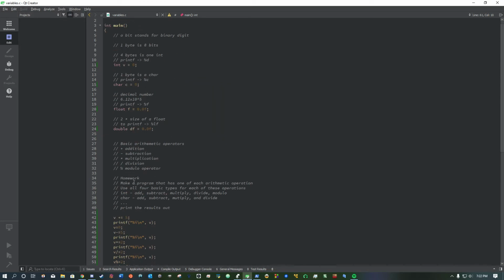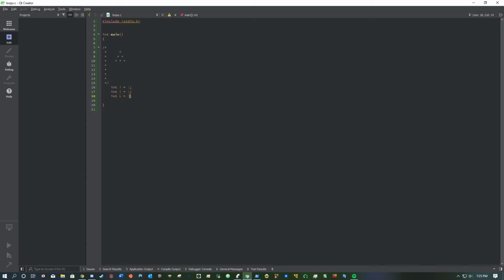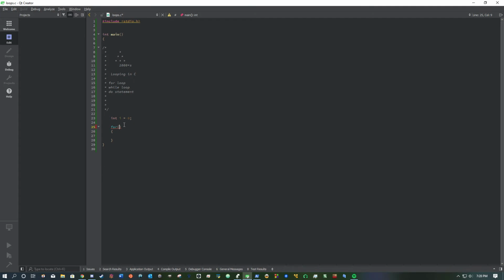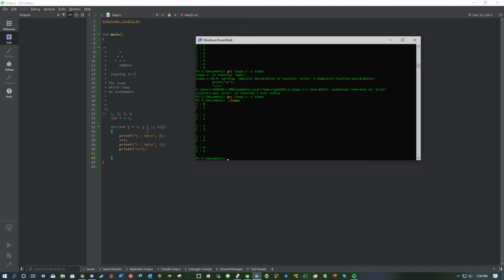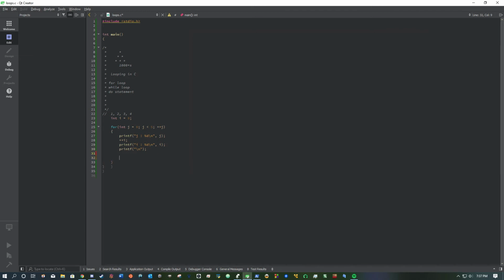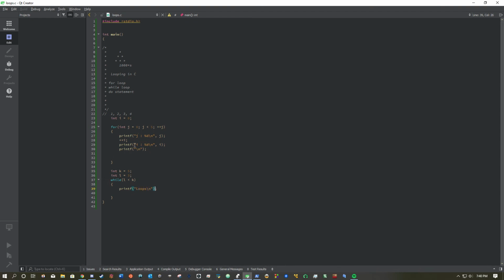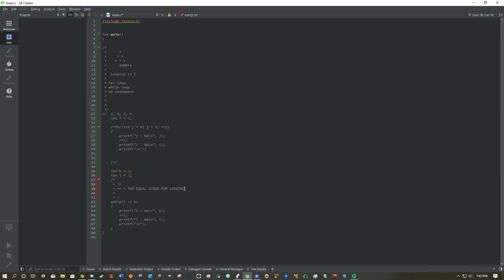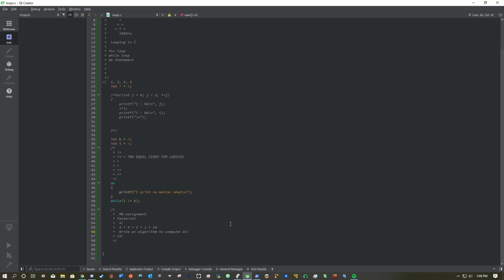C Programming Tutorial Lesson 3: Looping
This is a tutorial on looping in the C Language.
It covers the basics of looping and goes in depth about them.